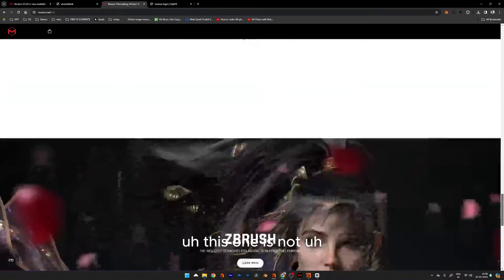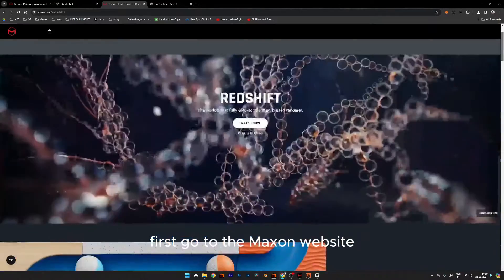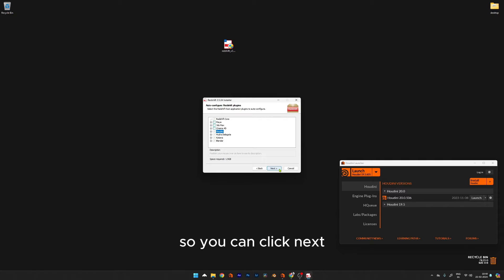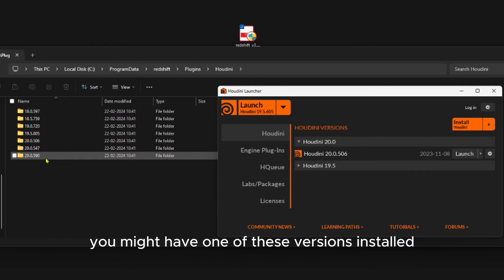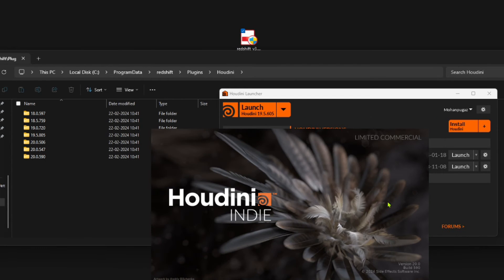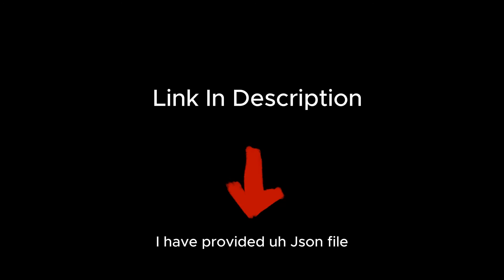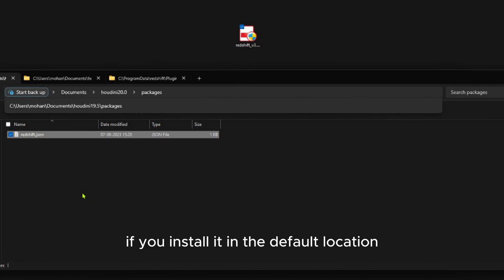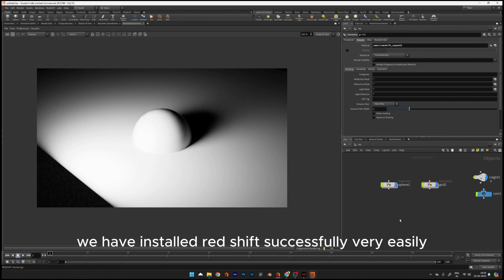Easy Install Redshift for Houdini 20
Where cat videos rule and productivity flees!